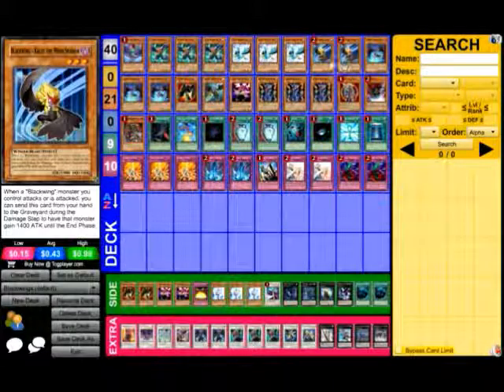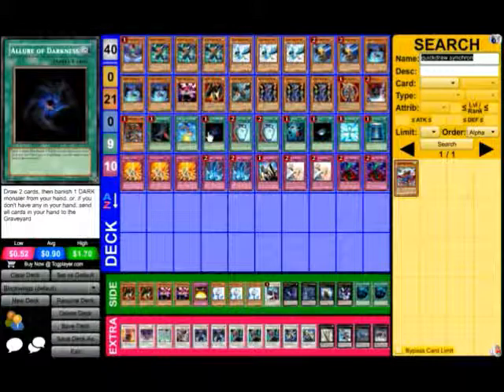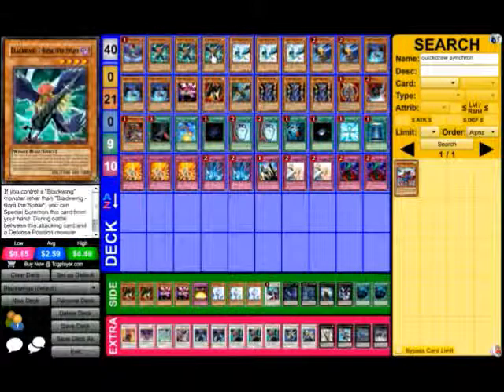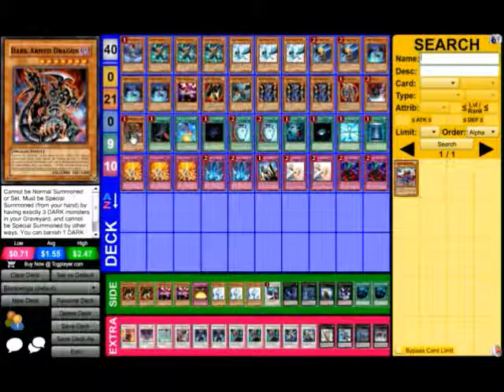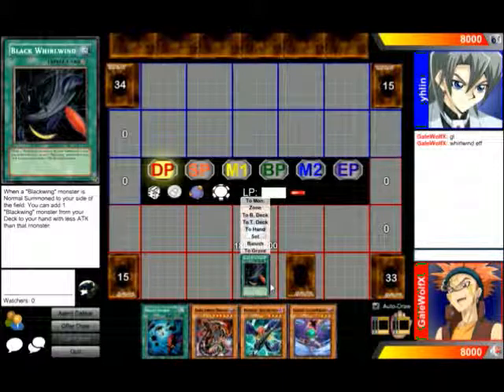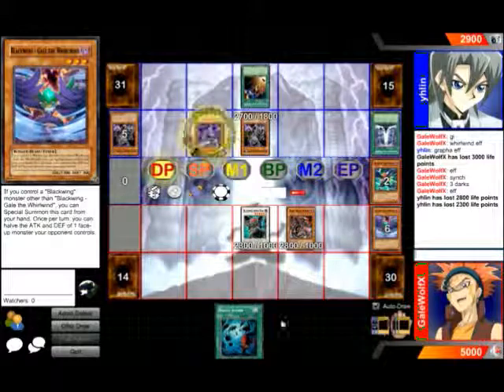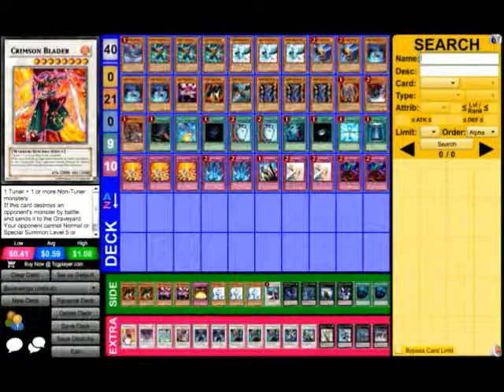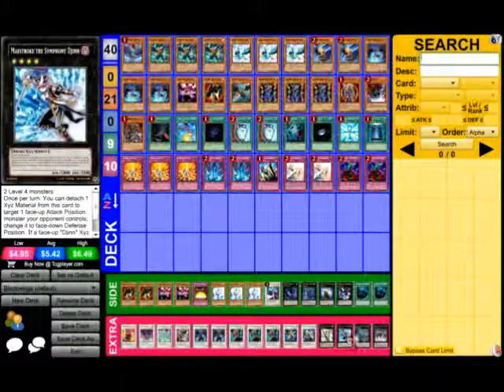Yugioh - DDR (Deck,Duel, Review): February Week 1: Blackwings